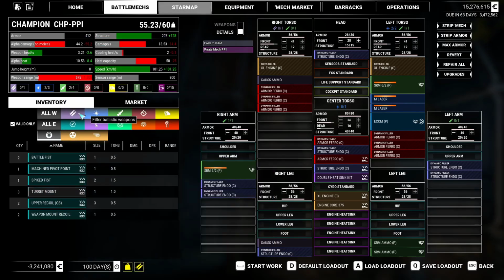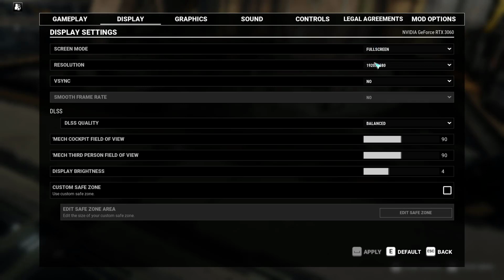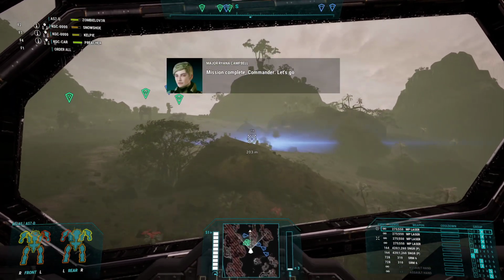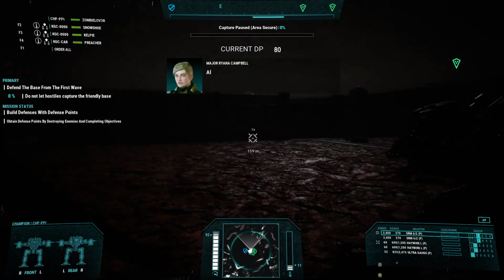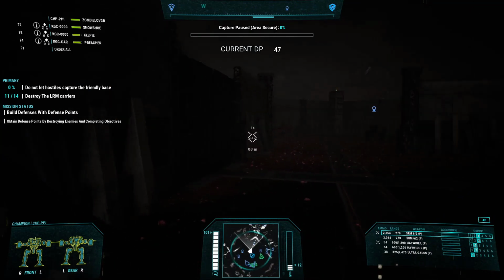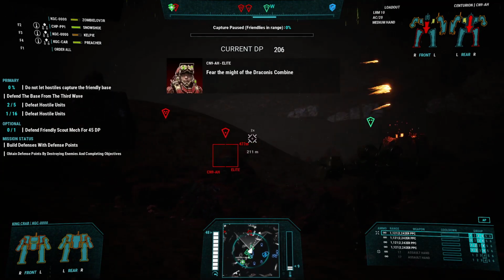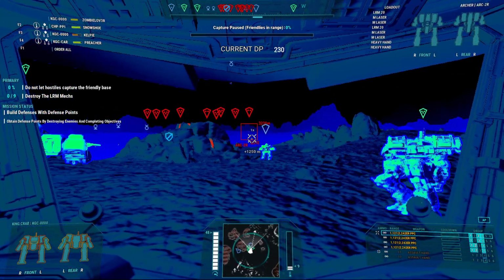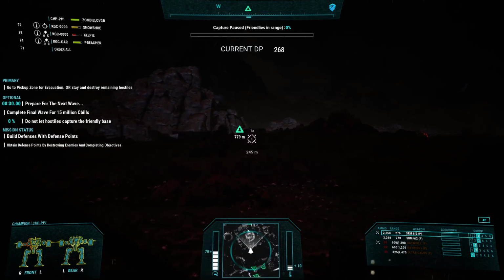MechWarrior 5 Modded: YAML - PPI Mech Superheavy Build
Join my Twitch and support my hunt for more loot to explode,
Join forces with House Davion's Kestrel Lancers and experience first-hand the frontlines of the 4th Succession War. New linear campaign with unique mechanics, authored missions, and custom dialogue and cinematics. Experience All-Out-War scenarios with large-scale expansive combat in 7 new questlines and 10 new "battle" scenarios. Fight all new megacities, new biomes, new garrisons...and much more
The year is 3015. Humanity has colonized thousands of systems across a vast region of space splintered by centuries of conflict. The battlefields of the future are dominated by MechWarriors, elite pilots of hulking machines of war known as BattleMechs. It is a lucrative time to be a mercenary.
A World of Destruction – Level entire cities and decimate armies of enemy forces while piloting hundreds of unique BattleMech variants.
Seek The Truth – Follow a path of interstellar intrigue in a quest for glory and revenge as the leader of a mercenary company reborn in the flames of near destruction.
The Merc Life – Manage the intricacies of running an expanding mercenary company, from the maintenance and acquisition of BattleMechs to the hiring of fellow MechWarriors.
Fight Together – Fight alongside your friends with four-player PvE co-op support.
Replaces the MW5 Mechlab with an MWO-like, fully unlocked Mechlab, a re-imagination of Reloaded.
Adds all MWO Mech variants, with all the hardpoints MWO has - and some more. All Mechs have at least one AMS.
Extended salvage:
Somewhat similar to HBS Battletech. Every destroyed mech, if they do not roll as salvageable, will drop salvage items instead (chassis specific). A brand new, empty, random mech can be assembled from these salvaged parts - need 1 salvage per every 5 tons. A random Flea can be assembled from 4 Flea Salvage items, a random Nightstar from 19 Nightstar Salvage items. The random roll will make a non-hero, intro-date compatible, Instant Action-visible variant from any UnitCard that is loaded into the game (including all mech variant mods) with random damage or missing parts.
Equipment:
Engines: Standard, XL (3035), LFE (Light) (3062), XXL (3070), Engine Double Heatsinks (3040)
Structure: Endo (3035), Reinforced (3057)
Armor: Ferro (3035), Light Ferro (3062), Hardened (3047)
Targeting Computer (3040): ballistic, missile, energy, buffing various stats. More later.
UAV (3015)
Gyros (3015+): adds various bonuses to movement / speed / rotation / weight.
Coolant Pod (3049)
Sensors (3015) - increase sensor range, and set FoV to 360 degrees. LoS still applies (need Active Probe to bypass LoS).
Triple Strength Myomer (3050) - linearly increase top speed when over 50% heat level. Stacks with SuperCharger. Also increases Melee damage at high heat.